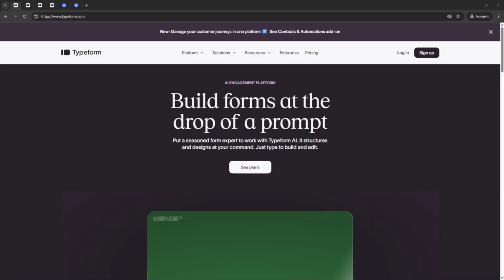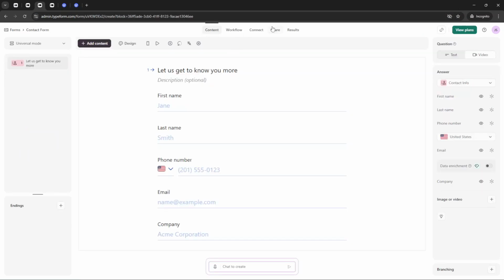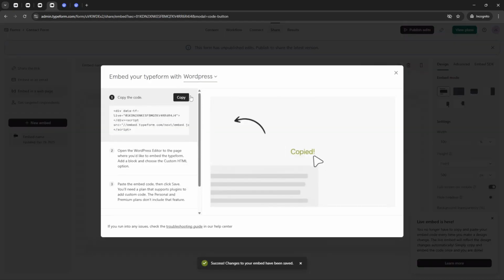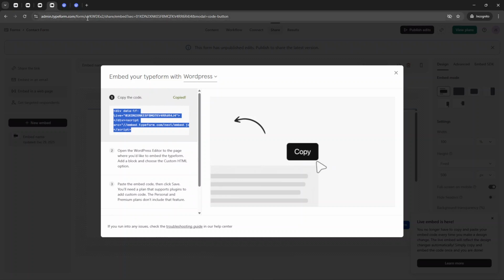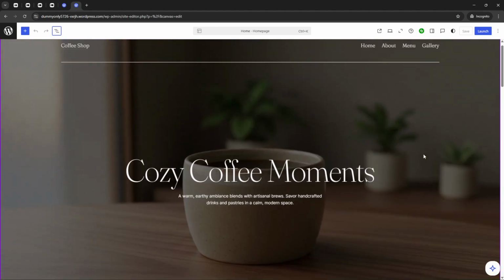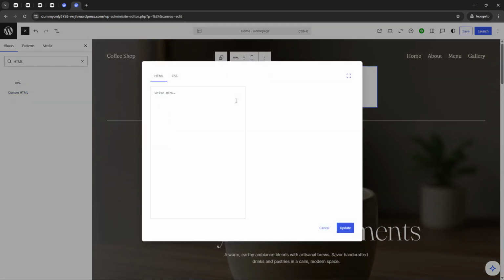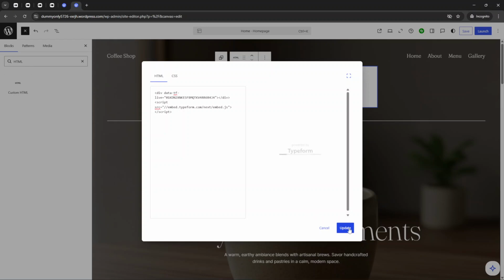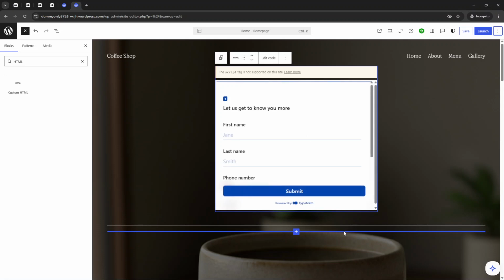How To Add Typeform In WordPress (Working 2026)